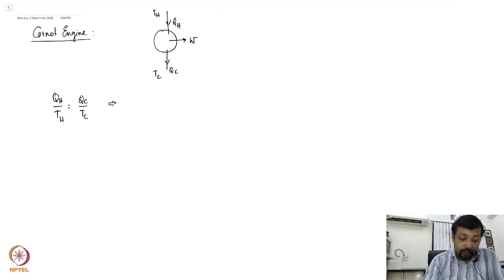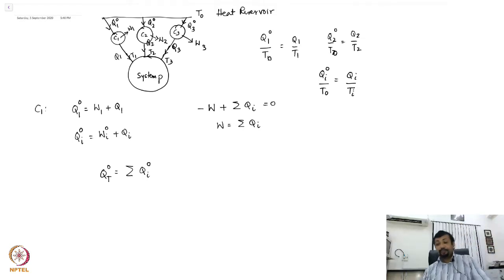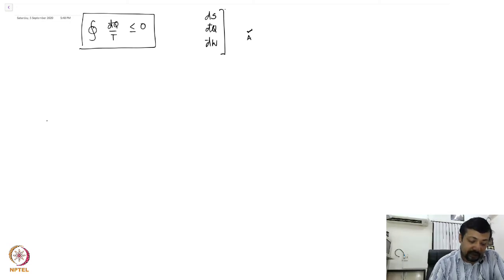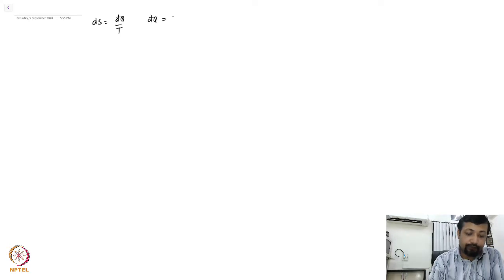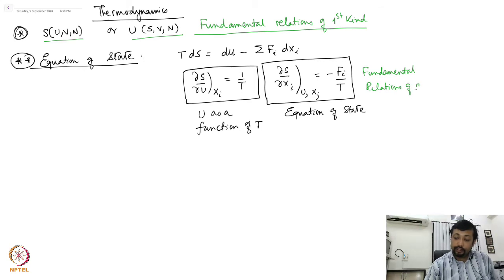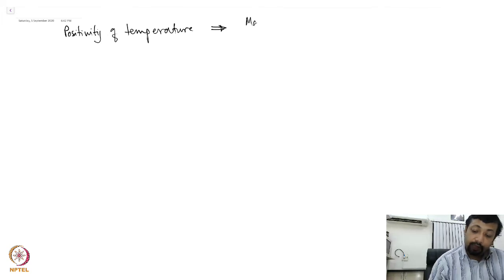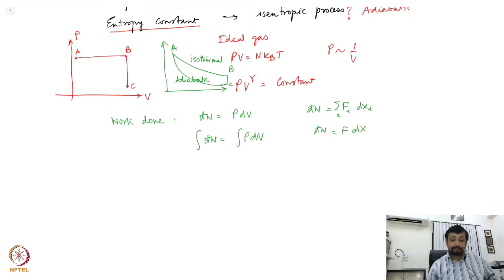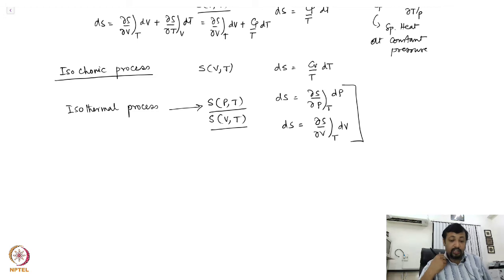mod01lec04 - Entropy, Clausius Inequality, Thermodynamic Processes and Systems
Entropy, Clausius In quality, Thermodynamic Processes and Systems